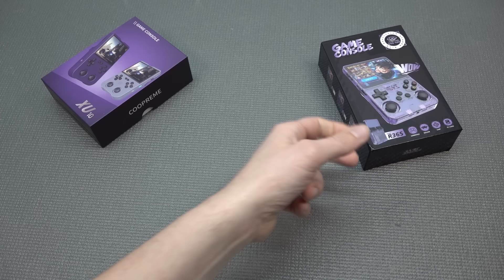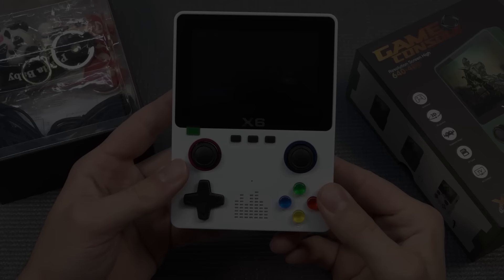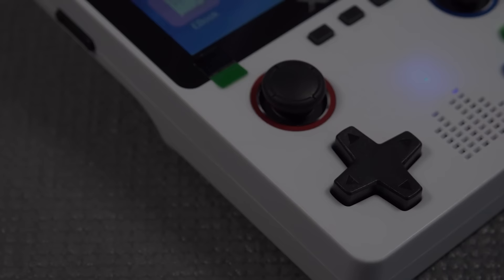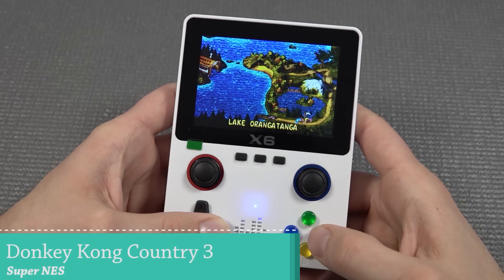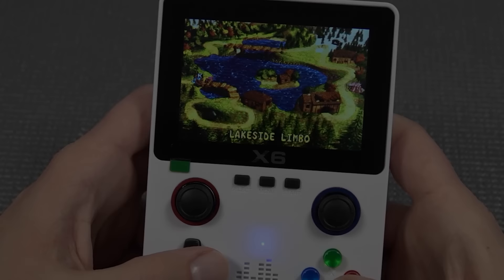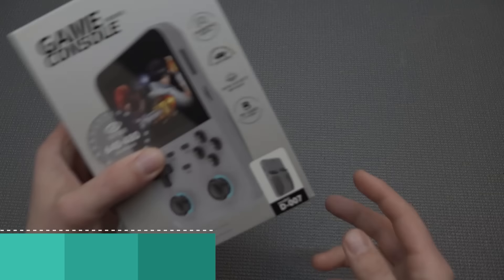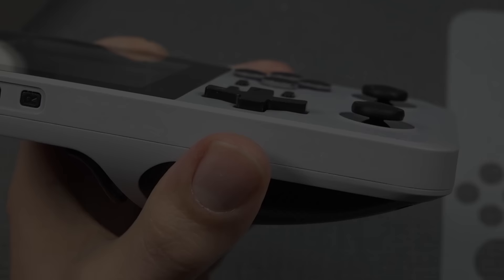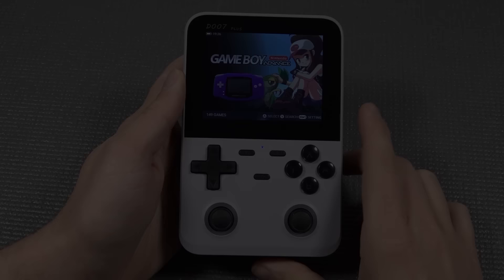TOP 5 Budget Under $79 Gaming Handheld Solutions 🙌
R35S, R36S, XU10, X6 or the XU10 .. what is the best cheap 640x480 retro emulation solution for 2023 ? Here my personal TOP 5 video with indepth overview.

Where to find ? .. Naughty Skipping: 0:00
- Number 5 - X6 $29 handheld: 0:52
- Number 4 - D-007 Handheld: 5:22
- Number 3 - R35S: 10:23
- Number 2 - R36S: 16:19
- Number 1 - XU10: 22:58